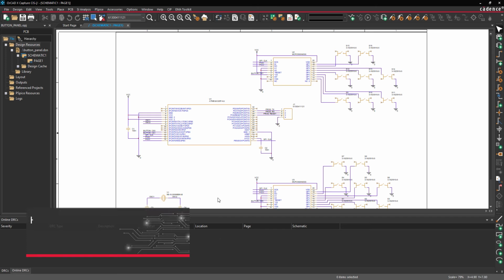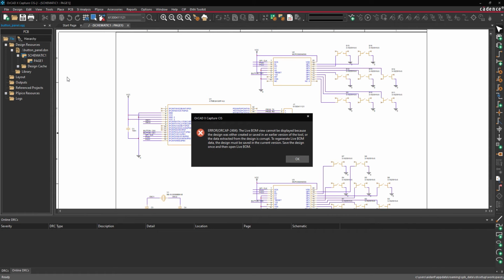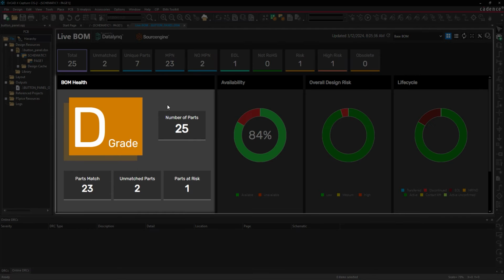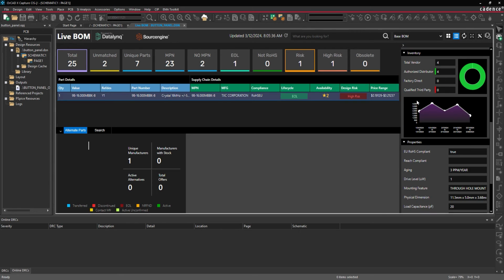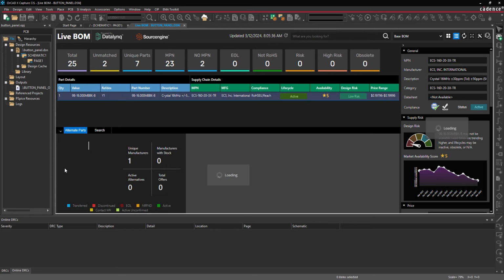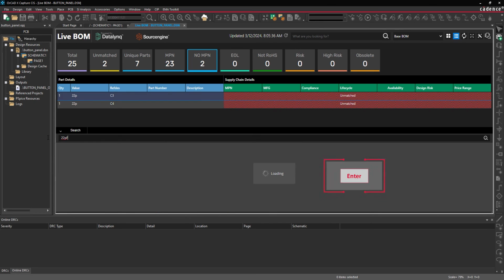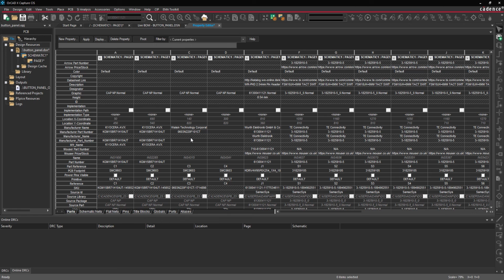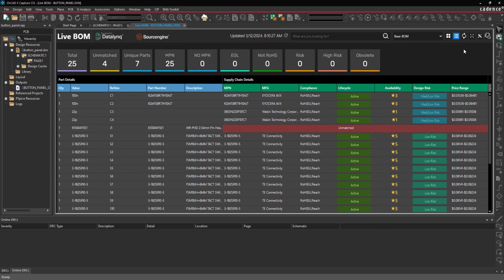How to Use LiveBOM in OrCAD X Capture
In this video, we’ll provide an in-depth explanation on how to use LiveBOM in OrCAD X to analyze supply chain risk during part selection and schematic creation.

00:00 Introduction
00:25 Activating LiveBOM
01:00 Navigating the LiveBOM Interface
02:02 Replacing High-Risk Parts
03:27 Correcting Unmatched Parts in LiveBOM
04:27 Correcting Unmatched Parts in the Schematic

Do you have any questions, tips, or ideas about LiveBOM?

Let’s Connect!